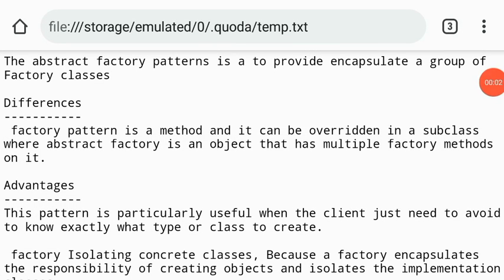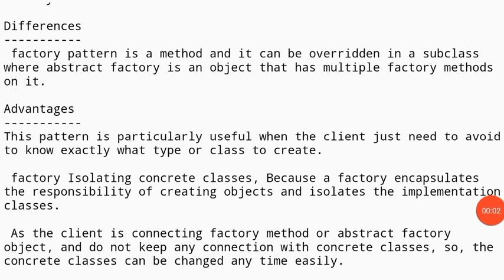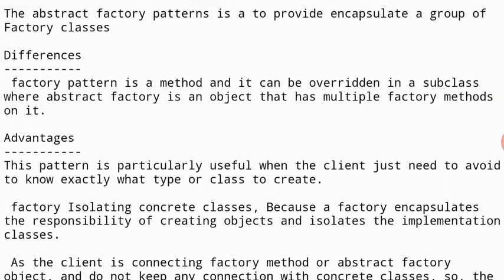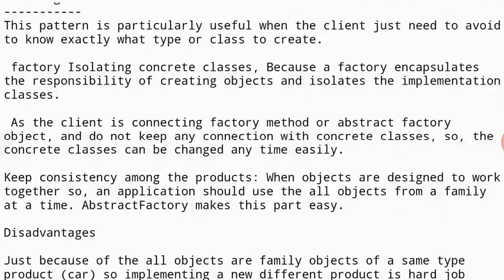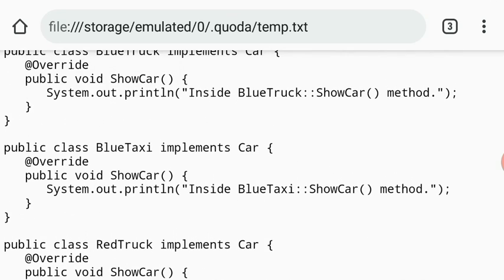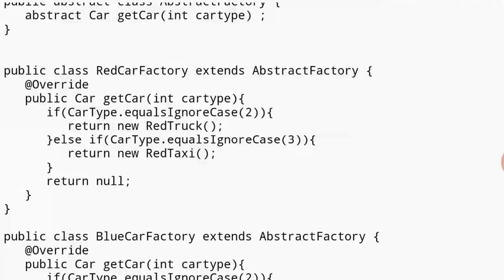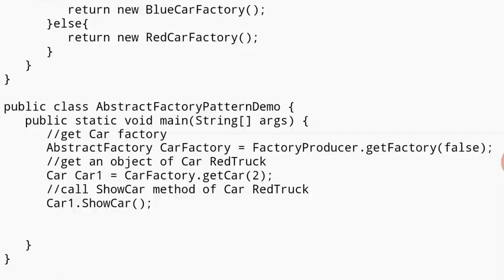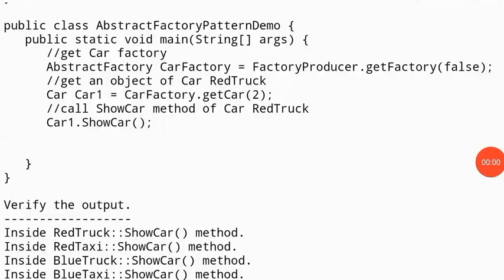Abstract Factory Design Pattern|Design Pattern Tutorial | 5th Class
You will get a concept on the design patterns from these tutorial videos. We also provide online classes on the programming languages like Java, C#, Python etc. Online classes available for Database, SQL Server, Oracle, Mongodb, etc. Online classes available for Tableau BI tools, etc